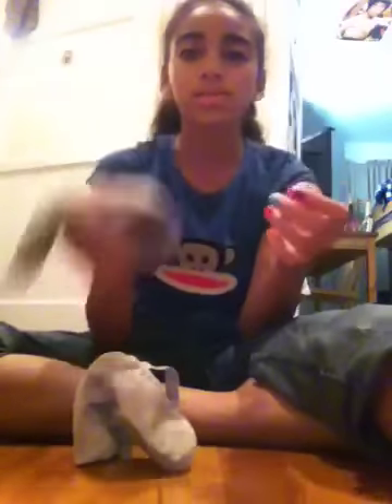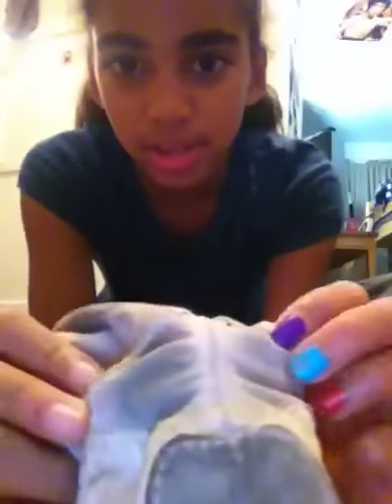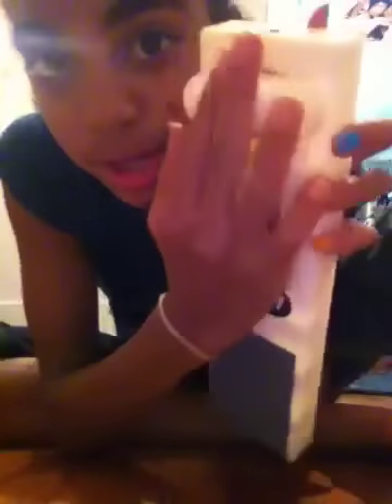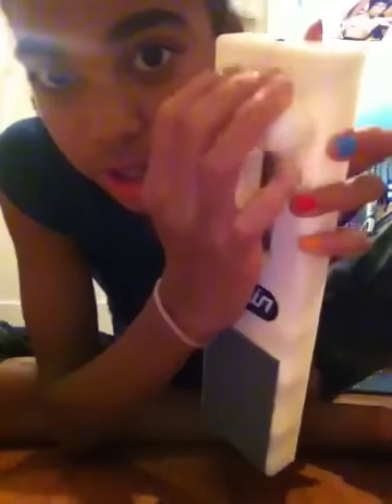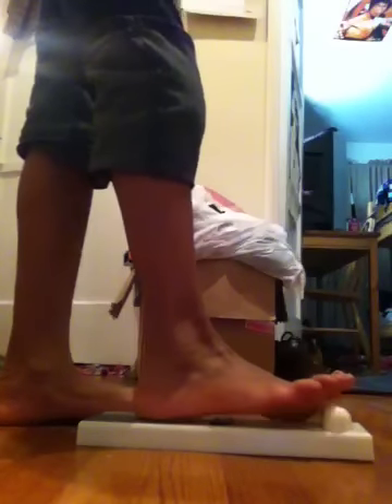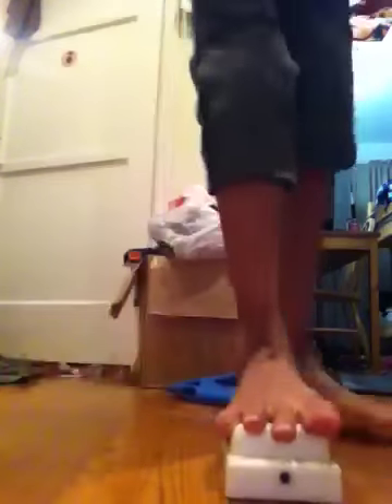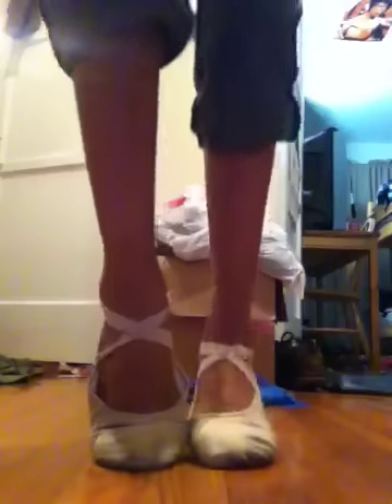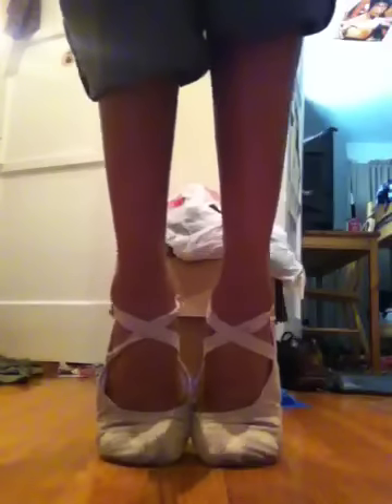How to improve your arches at point for ballet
Hi people!! Today I'm going to be showing you on how to improve your arches or point for ballet!!! Here are some basic stretches for your feet!!